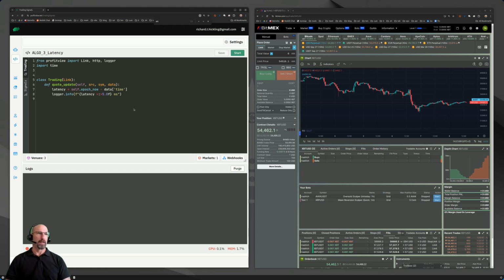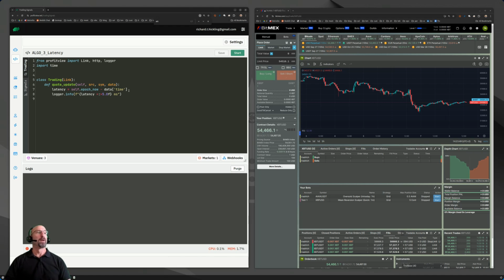Python for Crypto Low-latency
When writing trading algorithms for crypto, Python is a great language.
More to the point, its performance is fine and you can write low-latency algos very effectively - particularly if you use ProfitView.

X:  @profitview